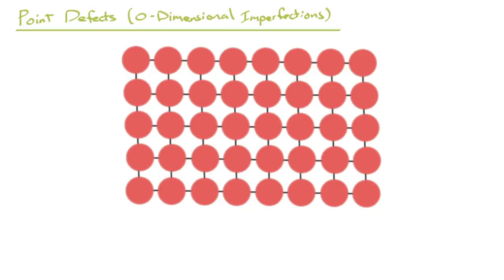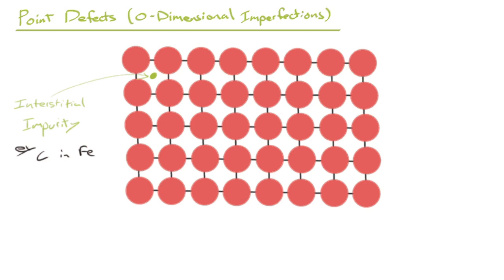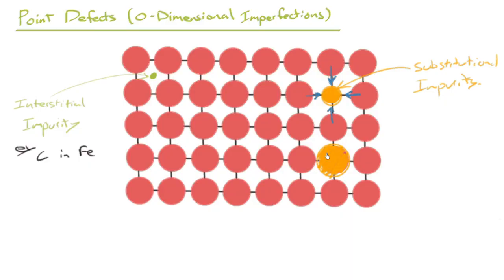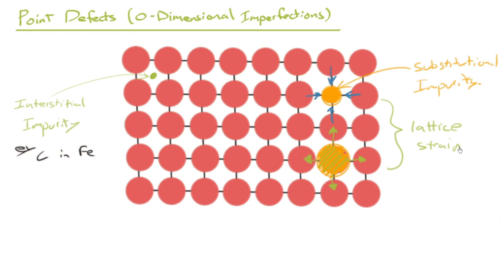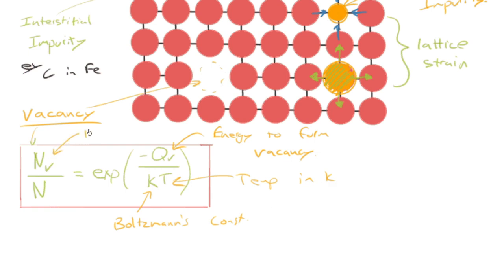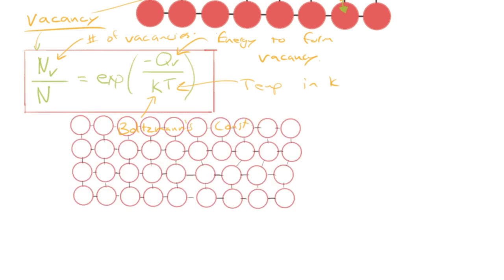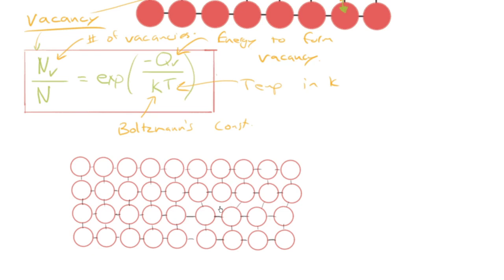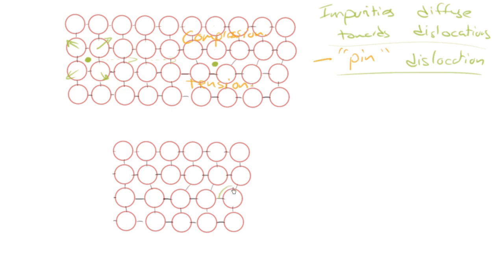29 Point Defects